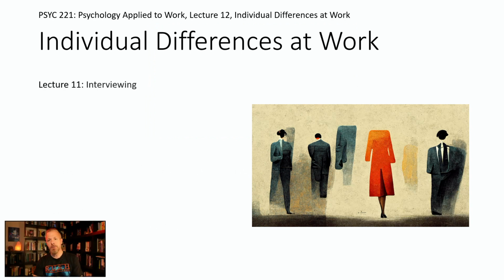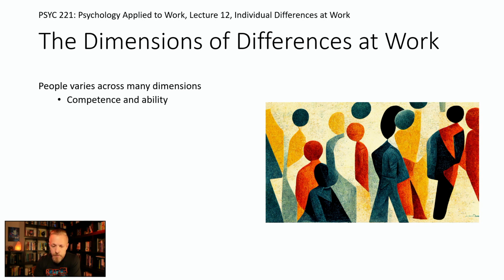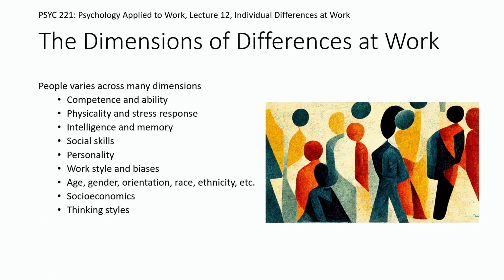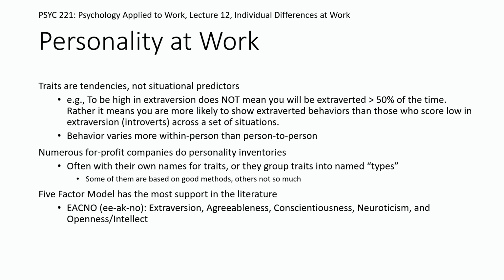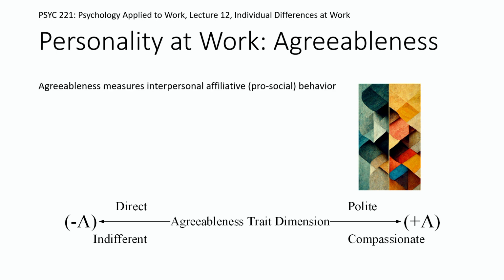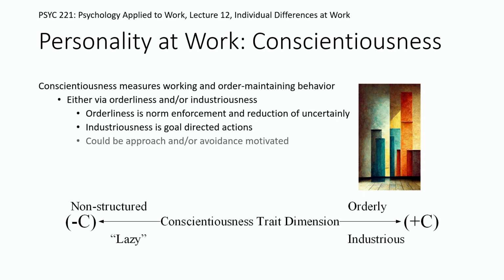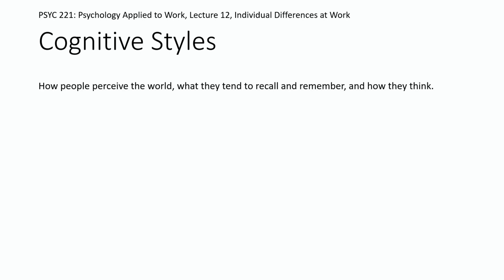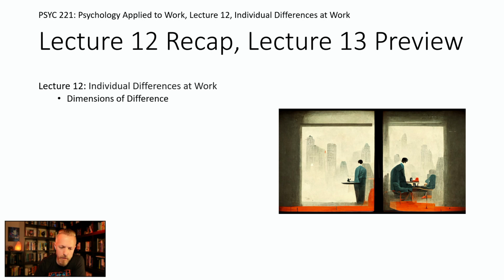PSYC 221: Psychology Applied to Work, Lecture 12: Individual Differences at Work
In Lecture 12 we explore individual difference of people in the workplace, including an overview of the dimension of difference, and a review of personality, cognitive style, life experiences, and neurodiversity. CORRECTION: N+ and N- are mistakenly backwards on the graphic on the bottom of the slide. N+ is high neuroticism (volatile/withdrawn). High Stability can be N- or S+.